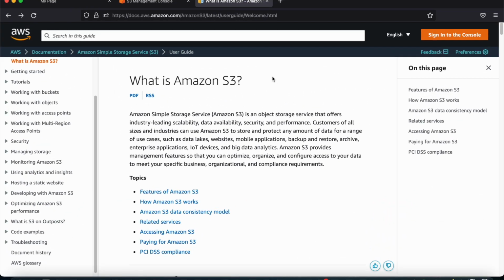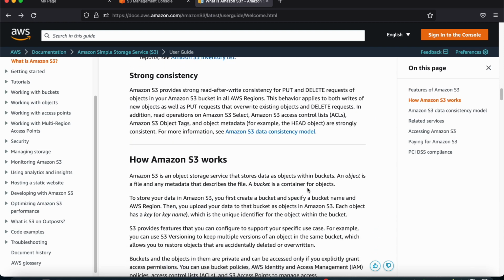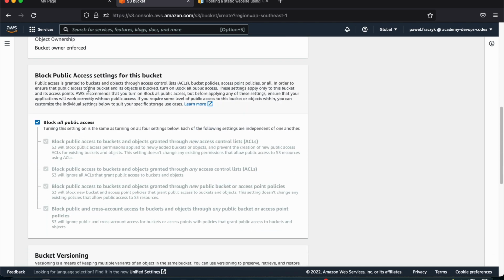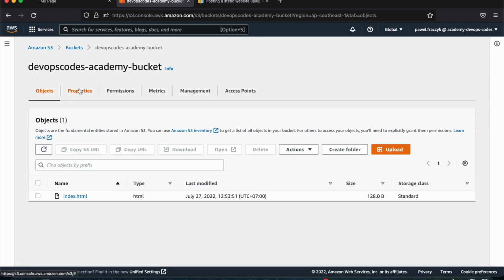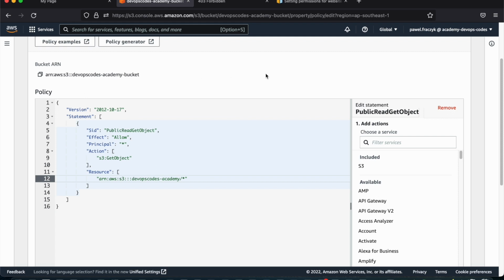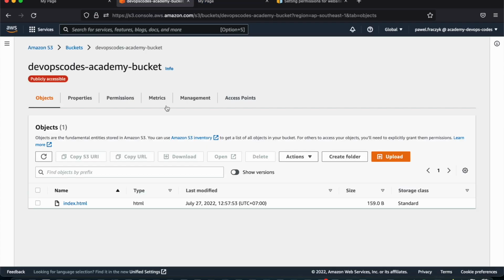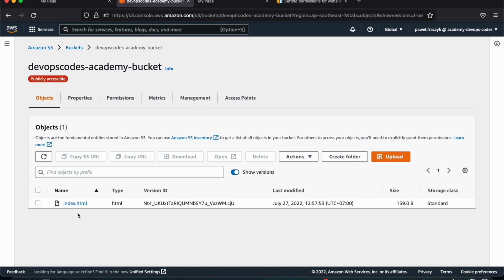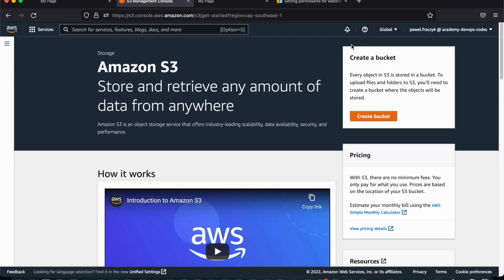Episode 8: How to create website with AWS S3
In this episode, we will look into what is AWS S3, how to create your own static website using this global service and step by step guide through the setting process.

Let us know your comment and what you would like to learn next below!